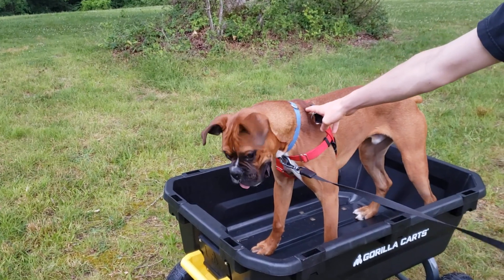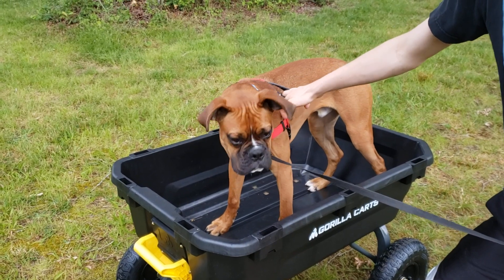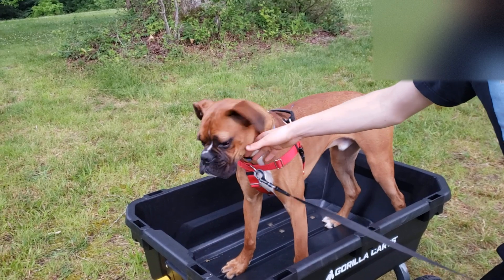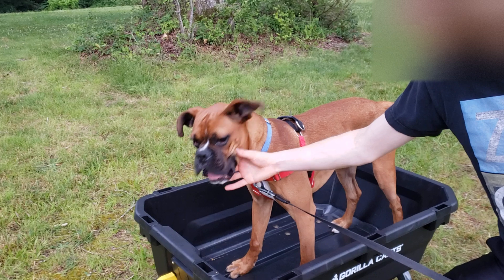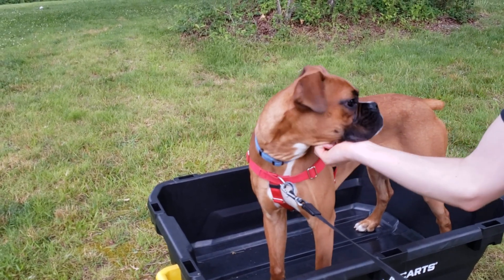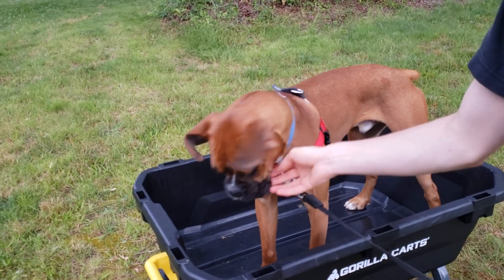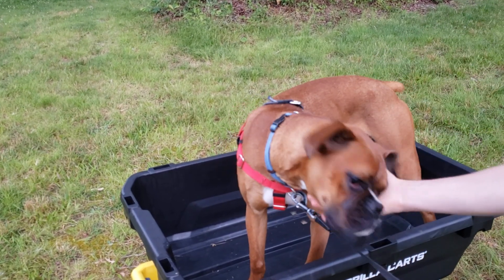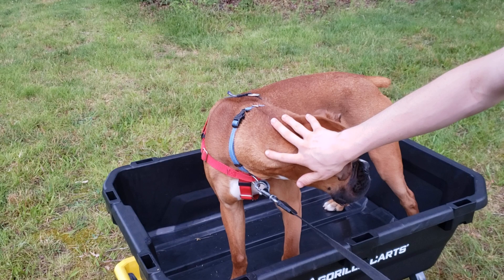Gorilla Carts 7-cu ft Poly Yard Cart Review by boxer puppy Gizmo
Gizmo is a 7 1/2 month old boxer puppy.  In this video he gives his top ten dislikes of our new 7 cubic foot Gorilla Poly Yard Dump Cart.